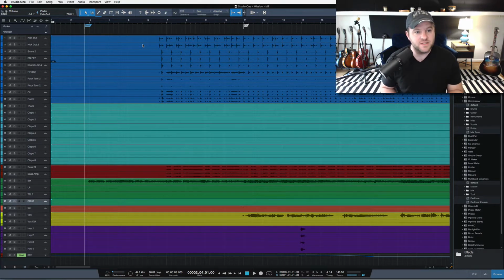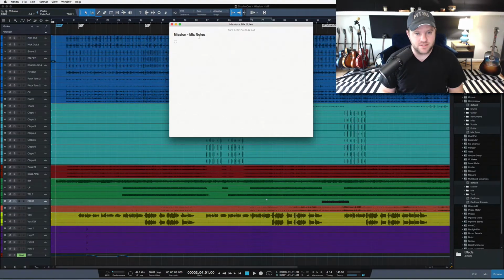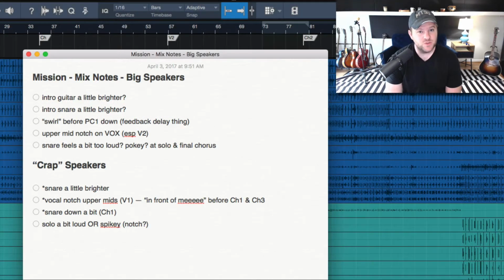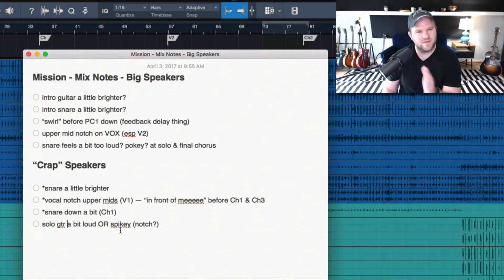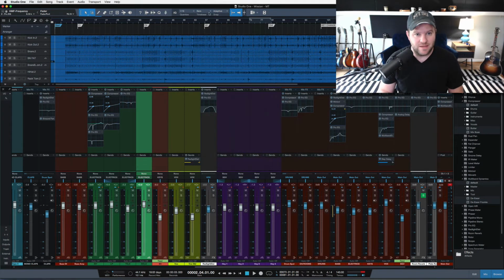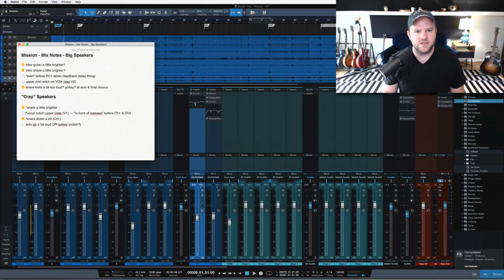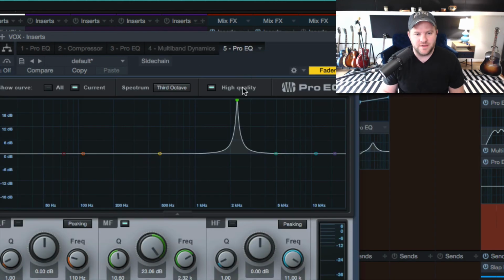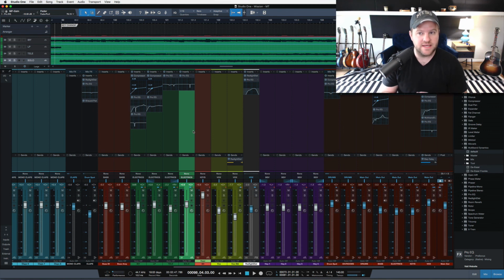Final Tweaks Round 1 | Mix Together [21]